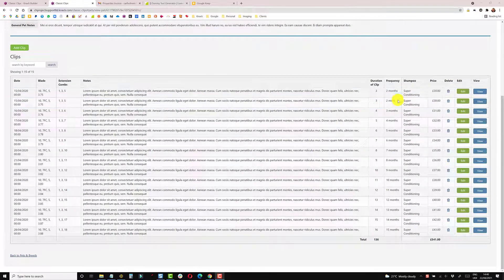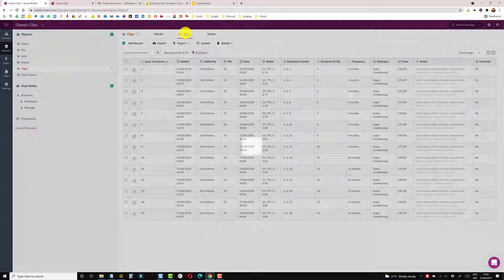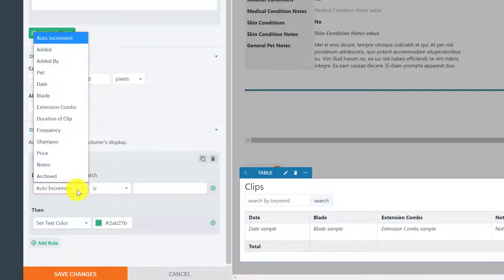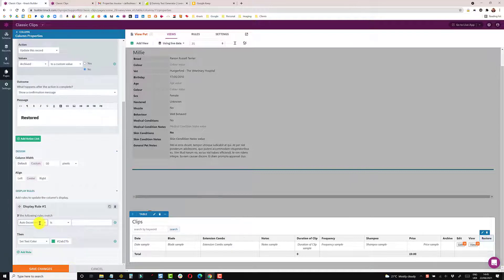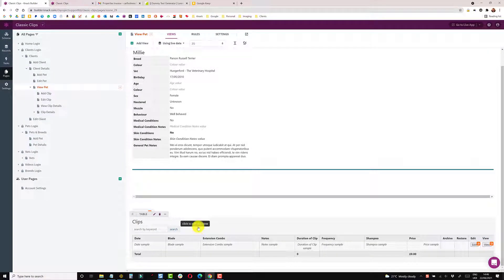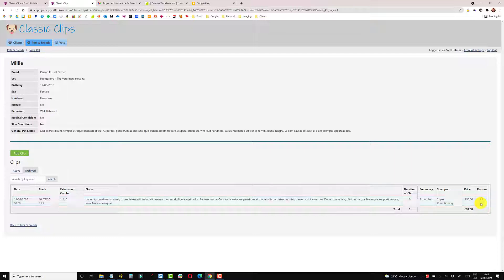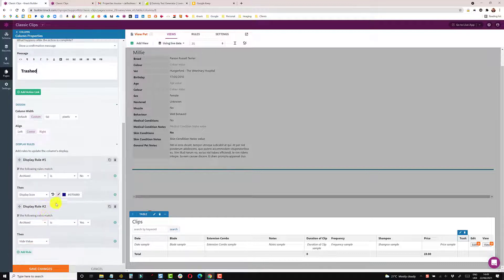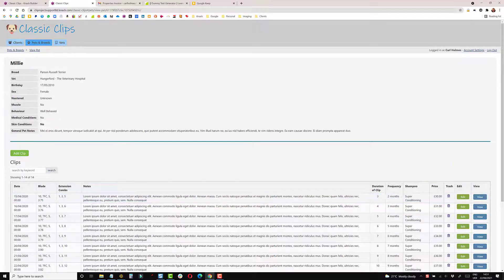Archive, Restore and Soft Delete - Knack Database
Giving Knack users the to ability to archive or "soft delete" records.